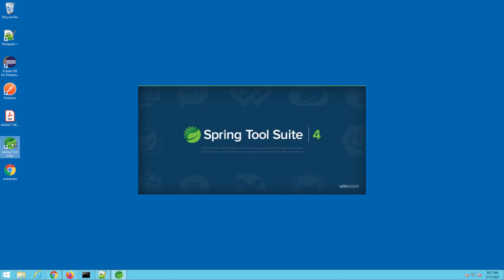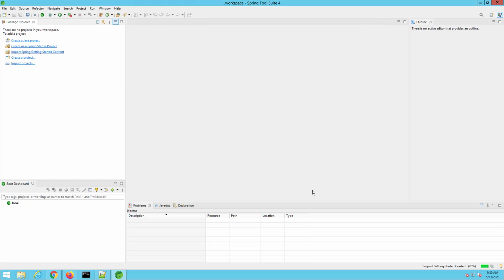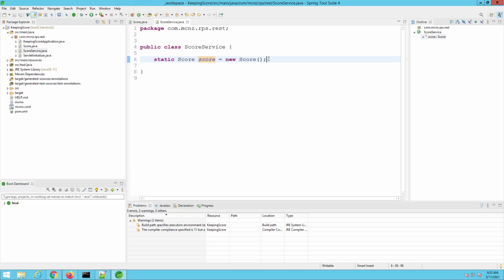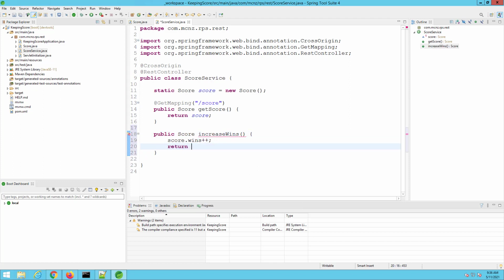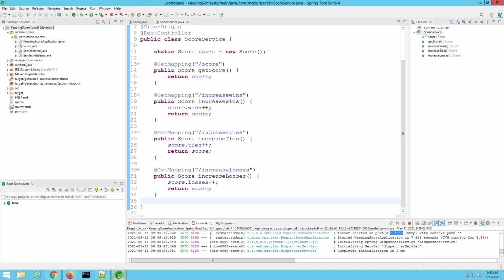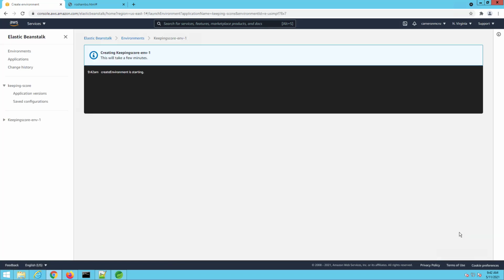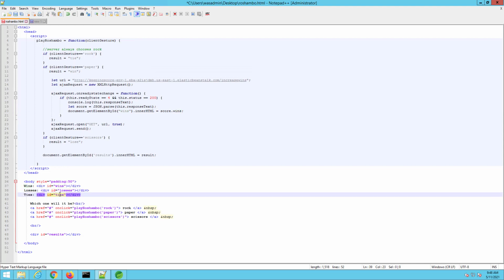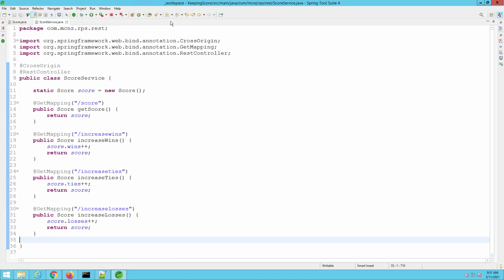Build and Deploy RESTful Spring Boot Microservices to AWS Elastic Beanstalk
Here's a quick Spring Boot tutorial that demonstrates how to build a RESTful web service, deploy it as a WAR to AWS Elastic Beanstalk, and then integrate it into a JavaScript based webpage that uses a single page interface. (SPI). All in less than 21 minutes!